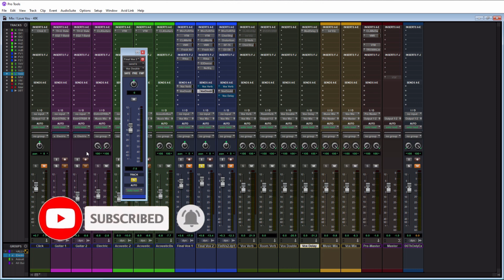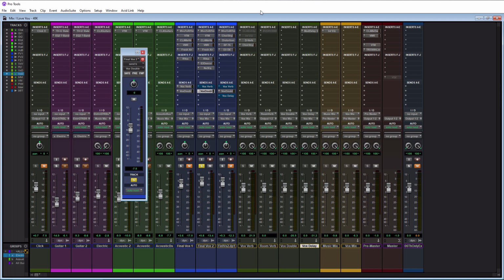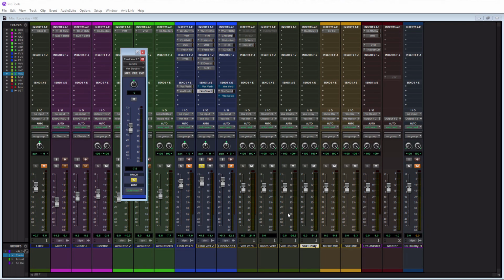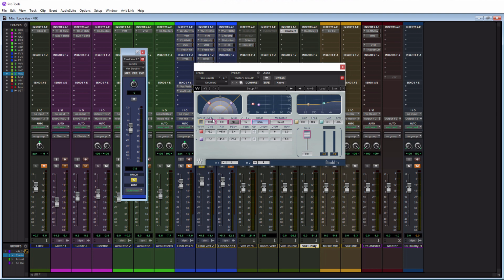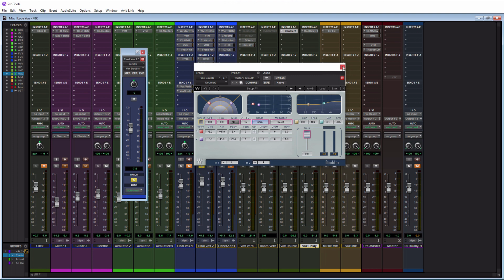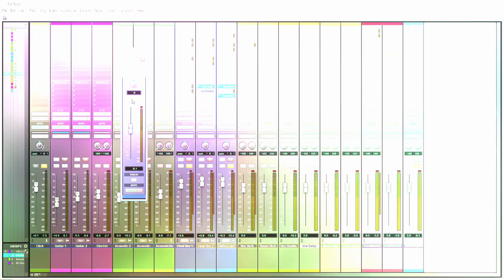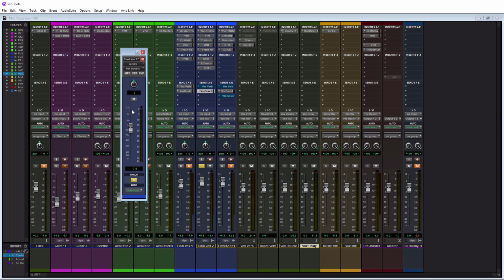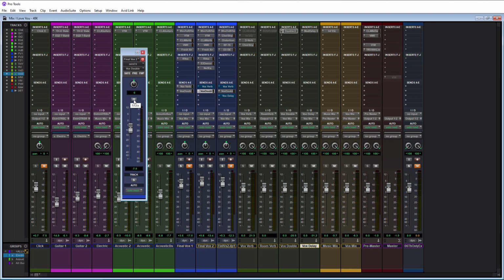Waves Doubler | How To Thicken Up Your Vocals In Seconds!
In this video, I will show you how to thicken up your vocal tracks in seconds using the Waves Doubler audio plugin. Getting thick vocals that cut through the mix is always a challenge and the Waves Doubler helps make that process just a little bit easier. With it's built-in multi-voice, delay, and detune features, you can create natural sounding vocal thickening with ease. In this tutorial, I will show you how the Waves Doubler works, why it's useful, and how to thicken up your vocal tracks with it. As always, if you have any questions leave a message in the comment section below.

⭐ Waves Doubler

00:00 | Introduction
01:23 | Waves Doubler Vocal Thickening
05:01 | Final Thoughts

MAKE YOUR STUDIO SOUND AMAZING❗❗❗

waves doubler | vocal doubler | vocal thickening | waves plugins